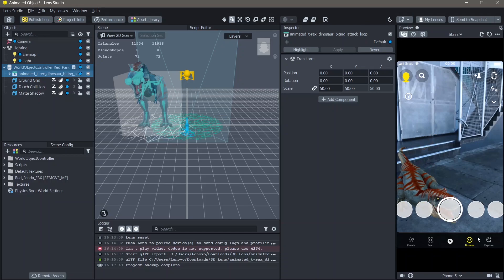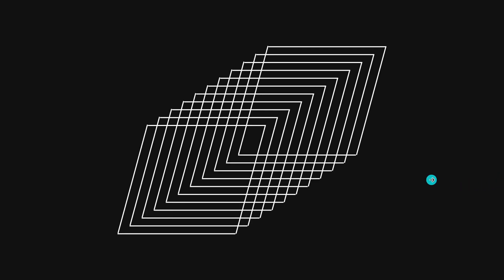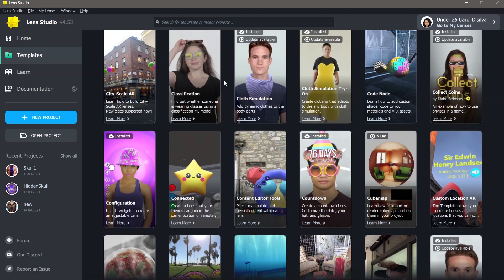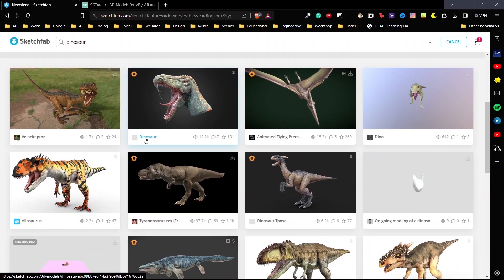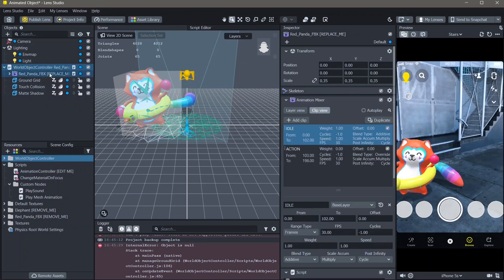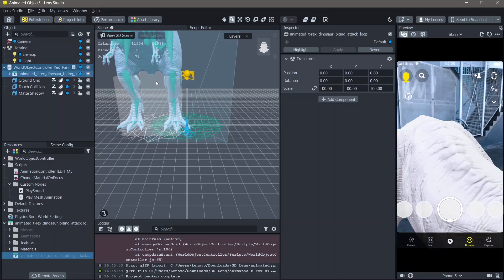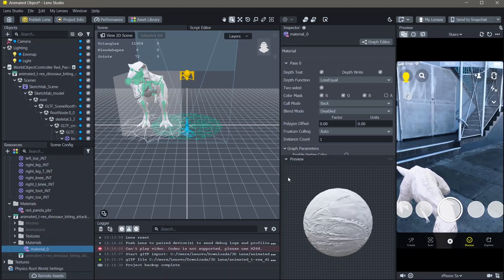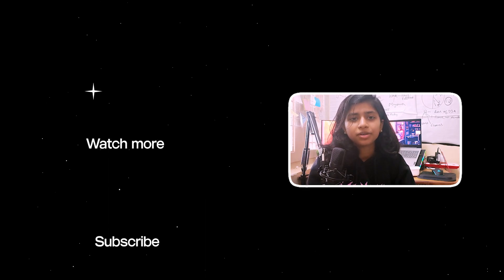3D Animated Object Lenses/Filters - Lens Studio Tutorial | Create your own snapchat filter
In this exciting tutorial, I will guide you through the process of creating a 3D Animated object filter/lens using Lens Studio for Snapchat. Where you can add animated objects to the ground in Lens STudio

Chapters:

00:00 Intro
00:25 What is 3D object
01:36 3D model website
02:28 3D animated object
03:45 Solving Texture issue
04:46 Outro